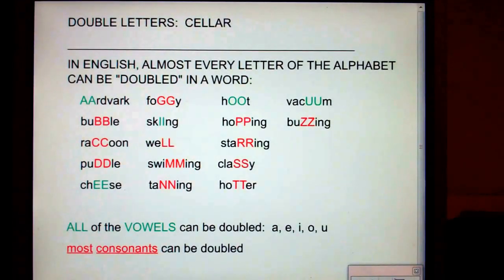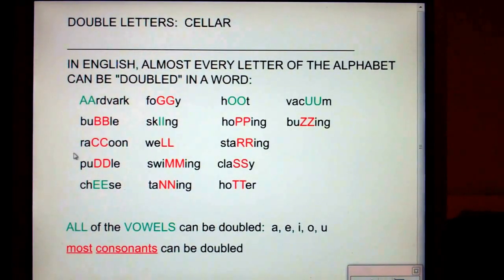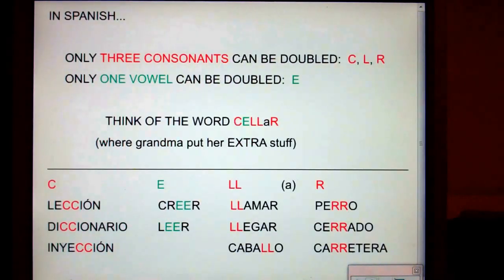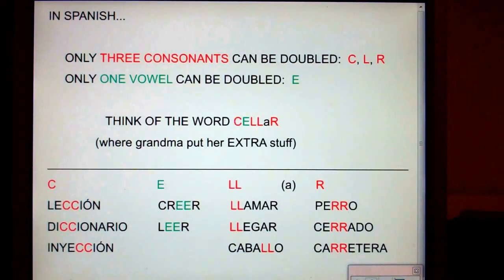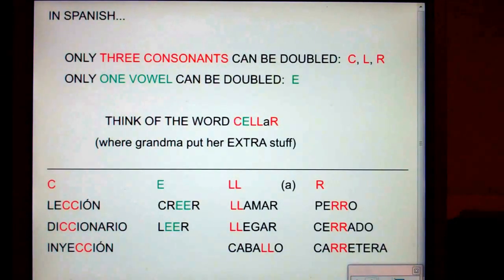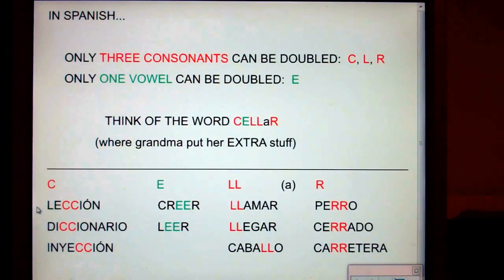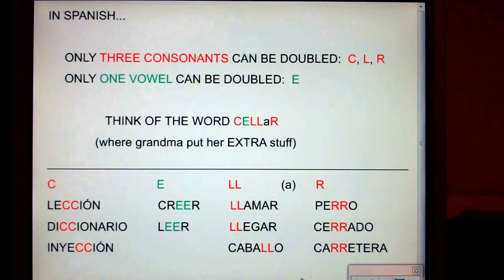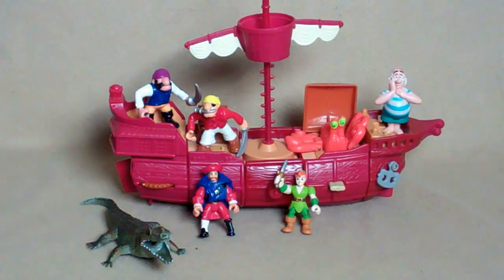DOUBLE LETTERS: cellar, MISC...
WHAT LETTERS ARE DOUBLED IN SPANISH?